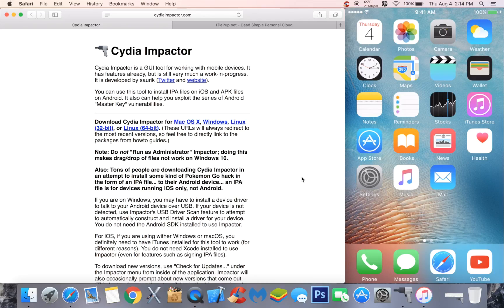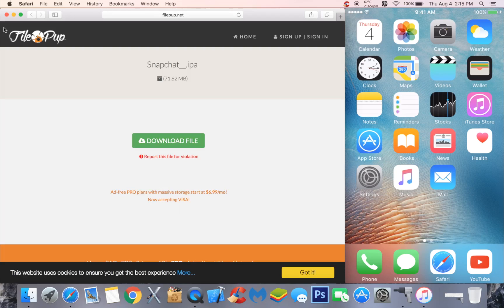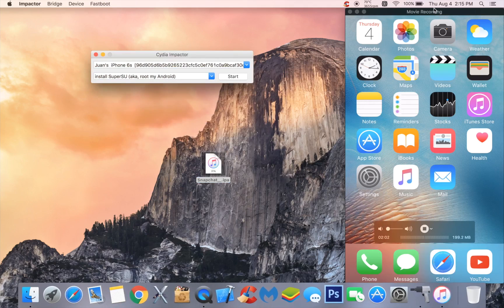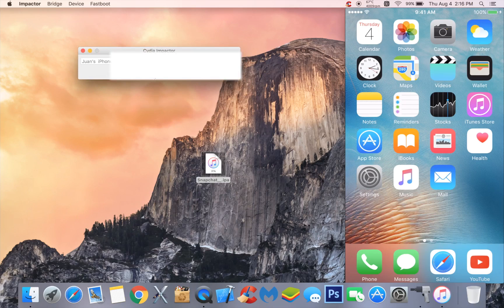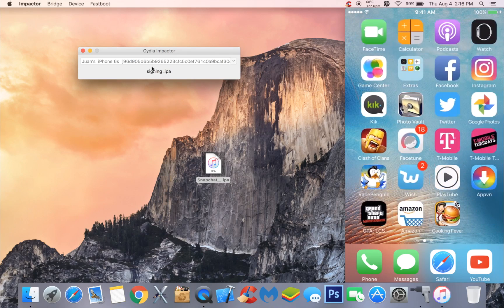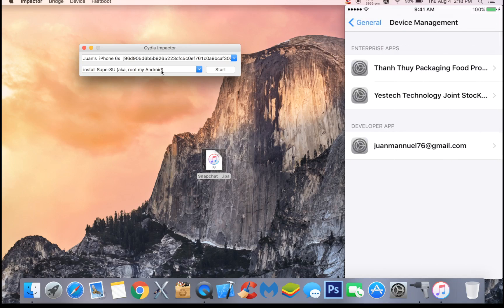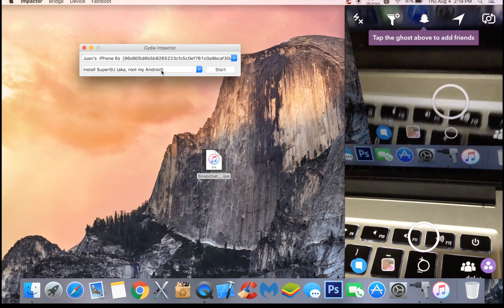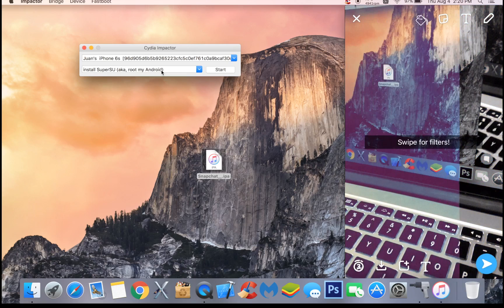Snapchat 9.37.2.0 Hack NO Jailbreak! Location Spoofing, Save Snaps & More!|WORKS ON WINDOWS AND MAC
(WORKING) (WORKS ON MAC AND WINDOWS) 2016
 In this video i am going to be teaching you guys how to hack snapchat on version 9.37.2.0.
This is an updated tutorial because my last video stopped working.

Make sure to download the links and To let me know if you have any problems!

How To Grow Your YouTube Channel With TubeBuddy! YouTube Tools TAGS!"